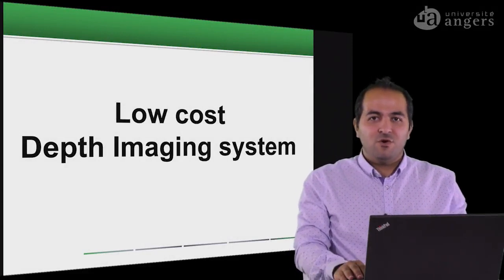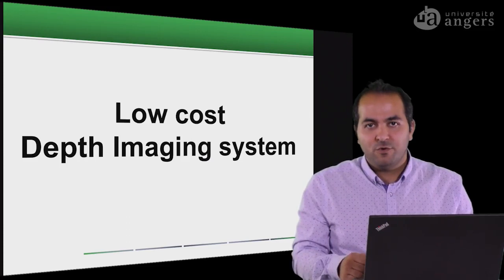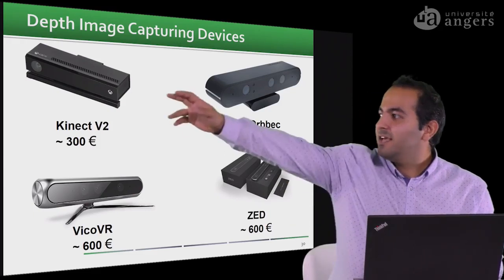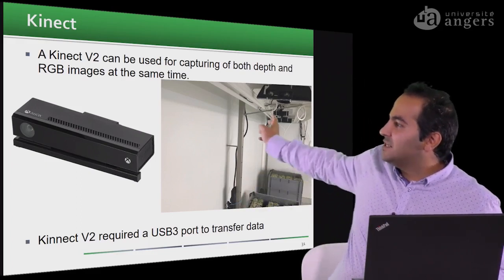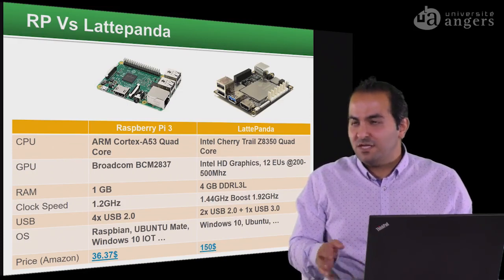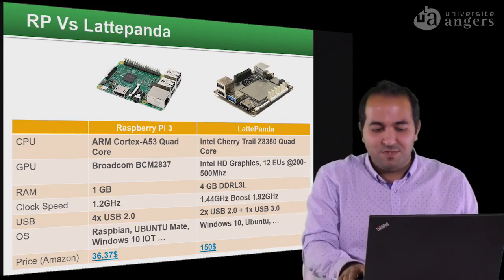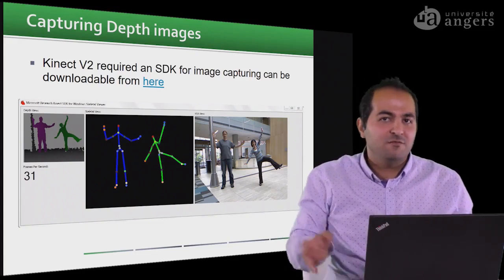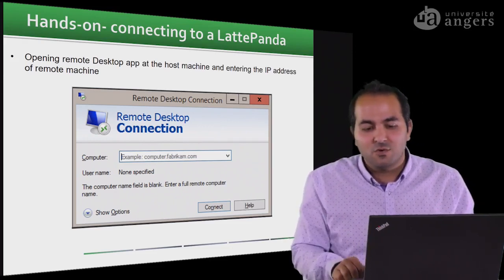Low cost imaging system - part 4